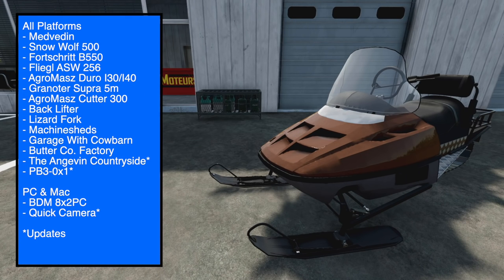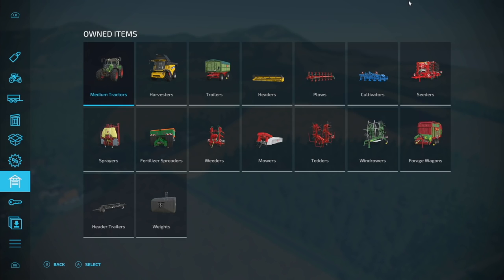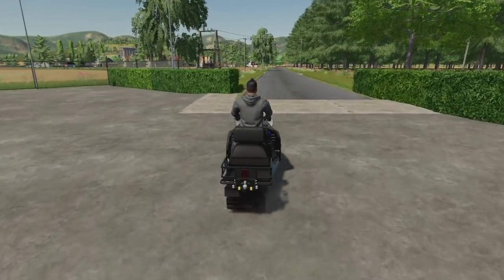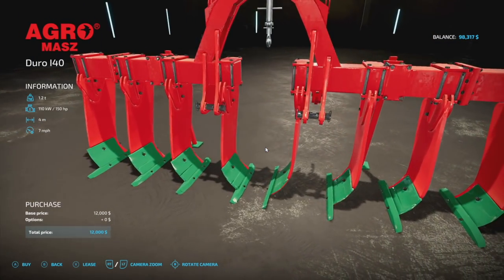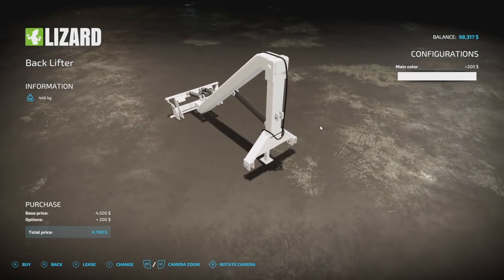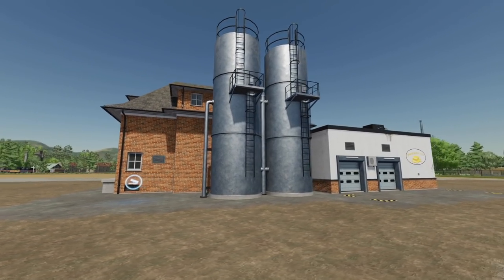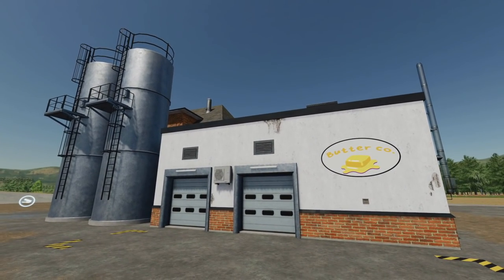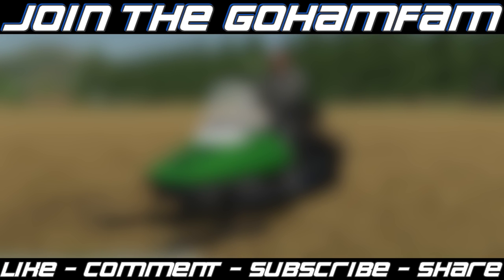New Mods! Snow Mobile, New Map, & More! 16 Mods | Farming Simulator 22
Snow Mobile, New Map, & More! (16 Mods)

0:00 - Intro
0:27 - Medvedin
3:07 - Snow Wolf 500
4:40 - Fortschritt B550
5:21 - Fliegl ASW 256
5:49 - AgroMasz Duro I30/I40
6:19 - Granoter Supra 5m
6:56 - AgroMasz Cutter 300
7:28 - Back Lifter
8:11 - Lizard Fork
9:05 - Machinesheds
9:45 - Garage With Cowbarn
10:52 - Butter Co. Factory
12:01 - The Angevin Countryside
12:35 - PB3-0x1
12:52 - BDM 8x2PC
13:22 - Quick Camera
13:52 - Outro